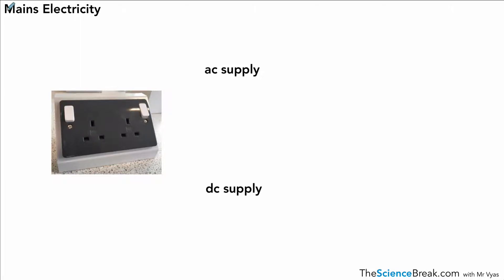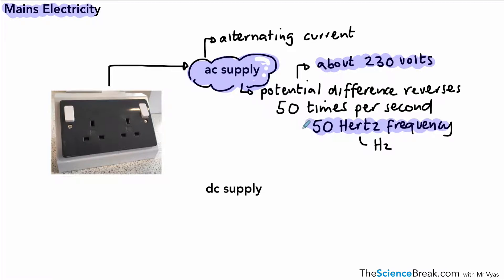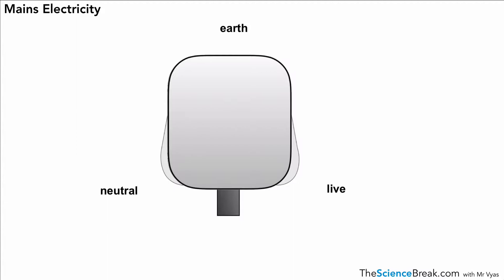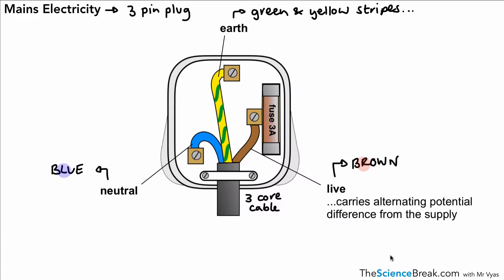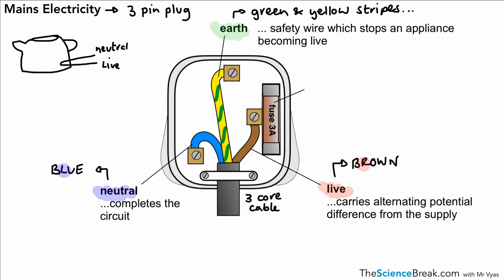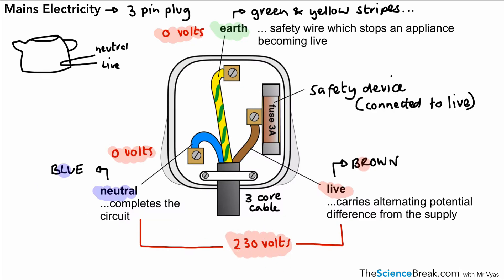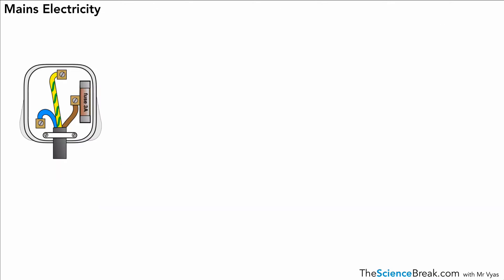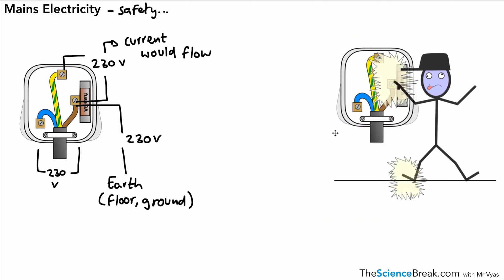AQA GCSE Physics: Mains Electricity Explained | Revision for Grades 1–9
Learn the key concepts of mains electricity for AQA GCSE Physics! This video explains the structure of mains circuits, the importance of alternating current (AC), and includes safety tips for exams.

📌 What You’ll Learn:

What is mains electricity and how does it work?
The difference between alternating current (AC) and direct current (DC).
How mains circuits are structured and protected.